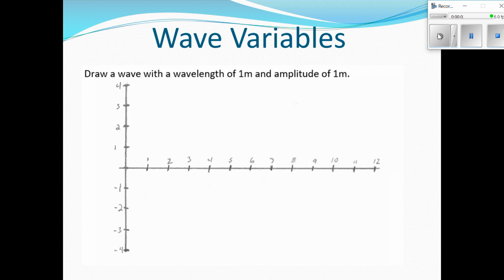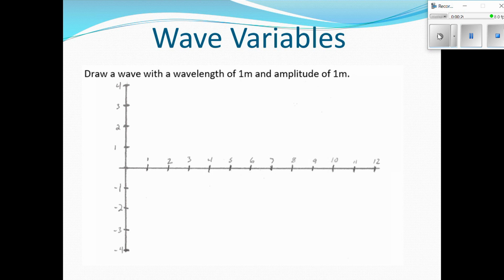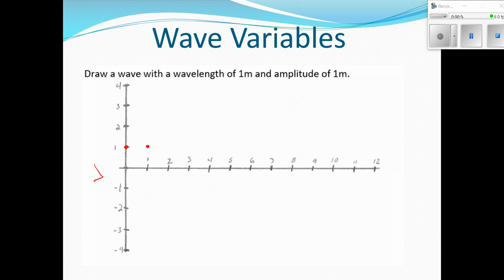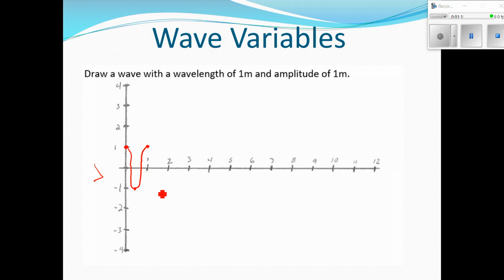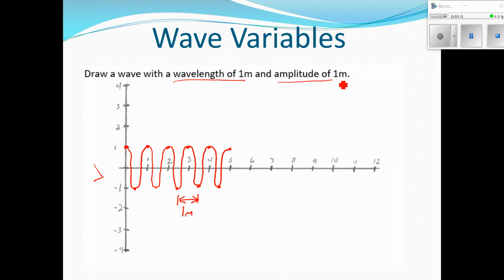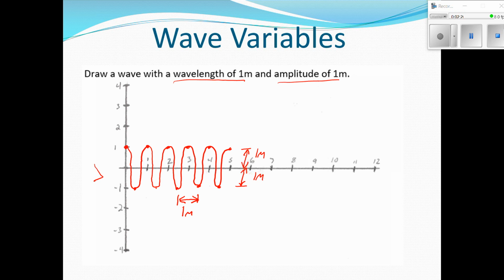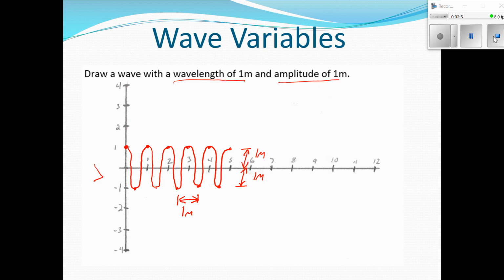Drawing Waves Practice